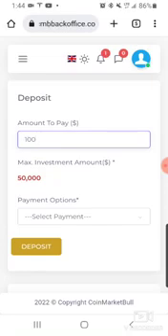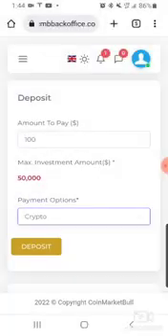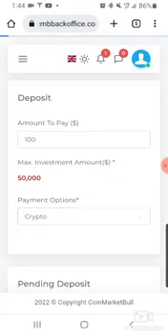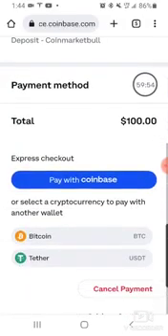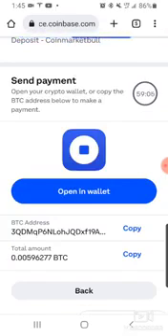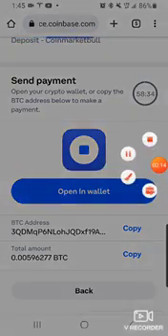CMB how to make Deposit funds in CMB